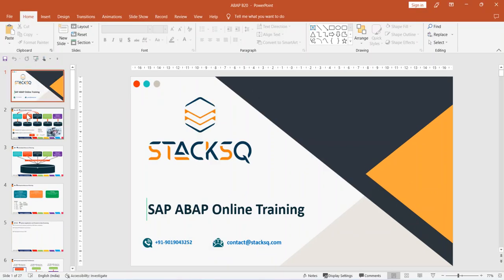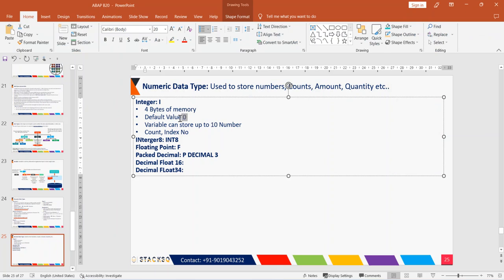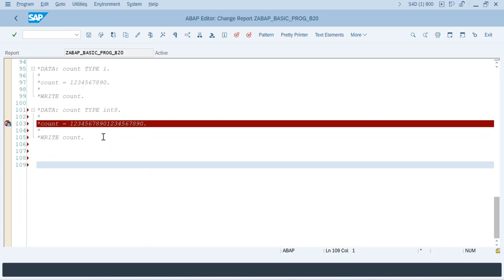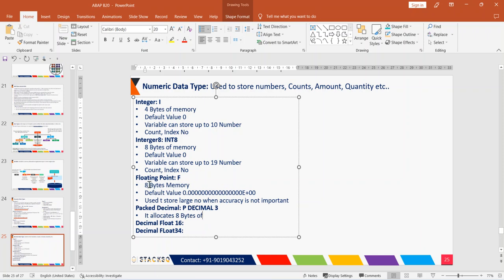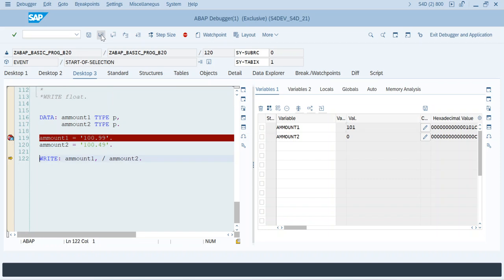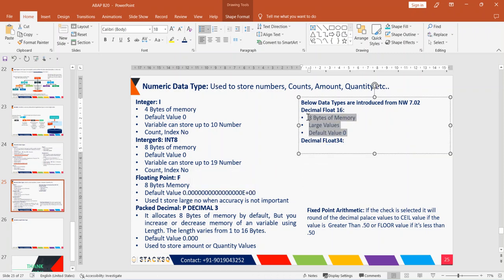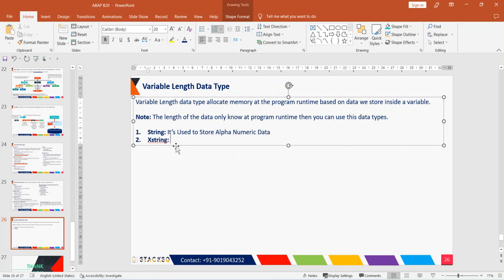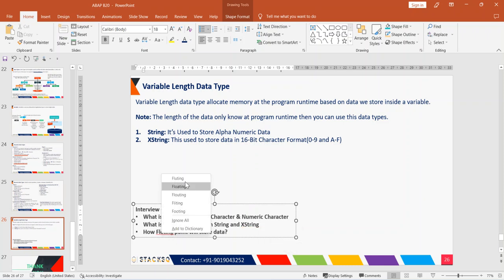#13 | SAP ABAP Data Types | Integer, INT8, Float, Packed Decimal, String & XString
🔥 In this video, we cover all essential SAP ABAP Data Types — both Numeric and Variable Length — that every ABAP developer must know!

📌 What You'll Learn:
✅ Numeric Data Types – Integer (I), INT8, Floating Point (F), Packed Decimal (P)
✅ Variable Length Data Types – String & XString
✅ Decimal Float 16 & 34 (introduced from NW 7.02)
✅ Fixed Point Arithmetic explained
✅ Memory sizes, default values, and best use cases

💡 Interview Questions Covered:
- What is the difference between Character & Numeric Character?
- What is the difference between String and XString?
- How does Floating Point store data?